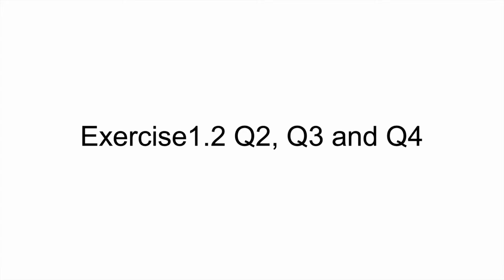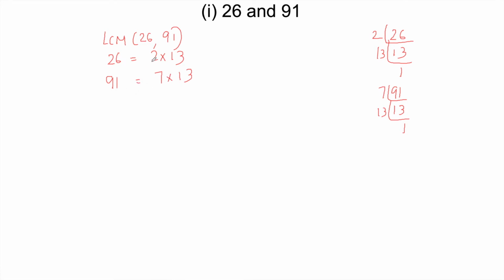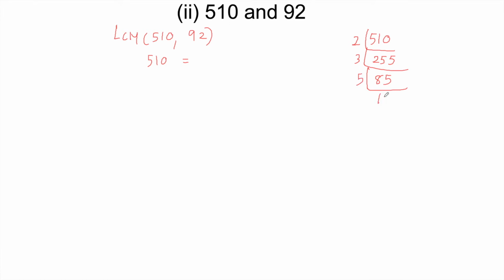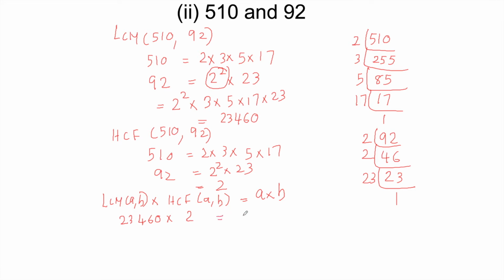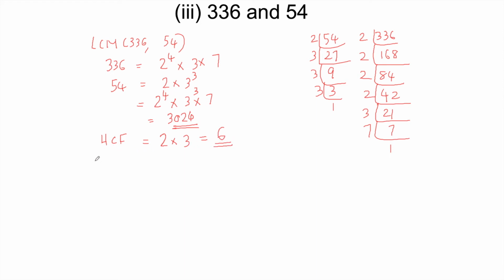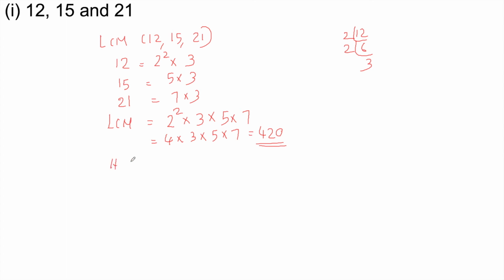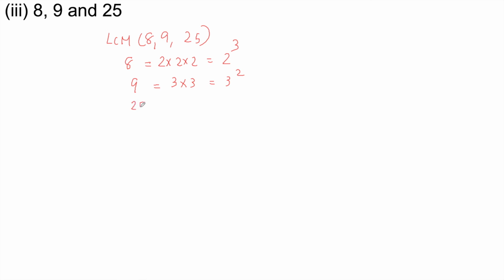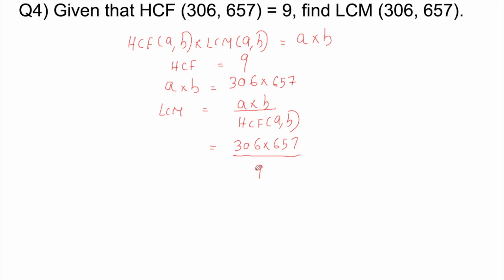Exercise 1.2 Q2, Q3, Q4 | Real Numbers | Chapter 1 | Class 10 | Maths | NCERT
Explaining the methods to find LCM and HCF step by step and the relation between LCM and HCF of two numbers. This covers question 2, 3 and 4 of exercise 1.2